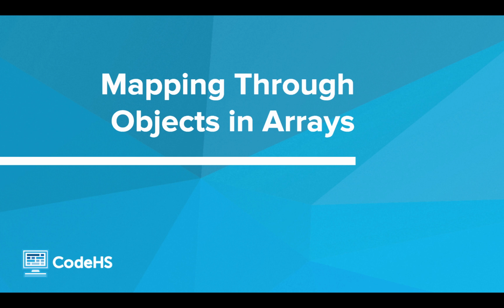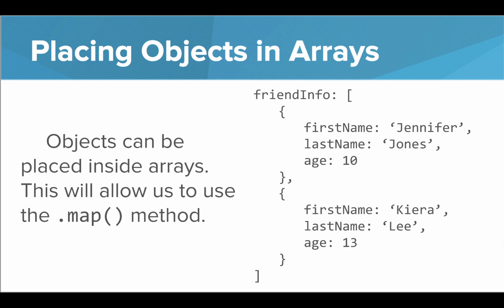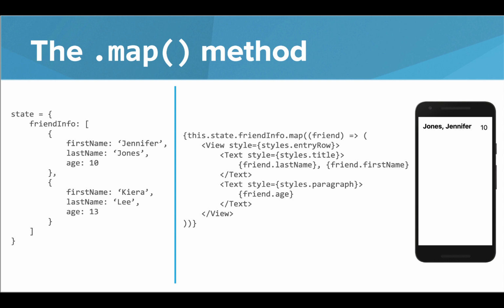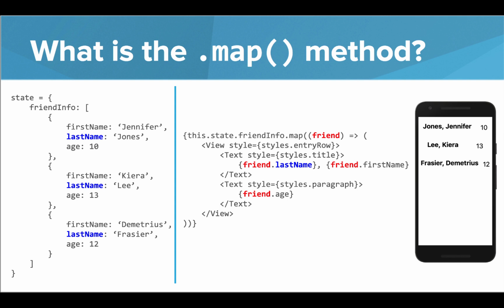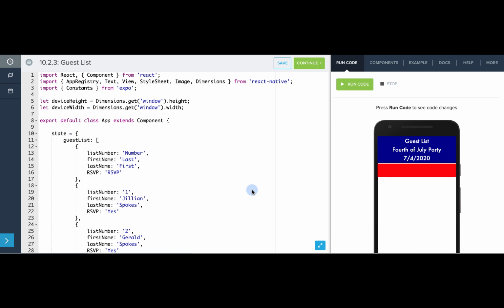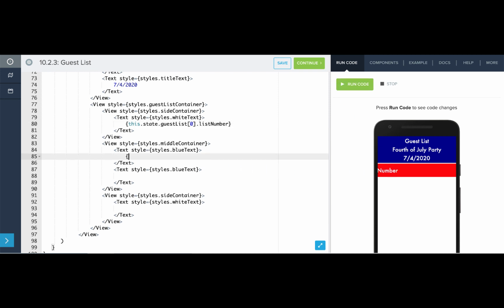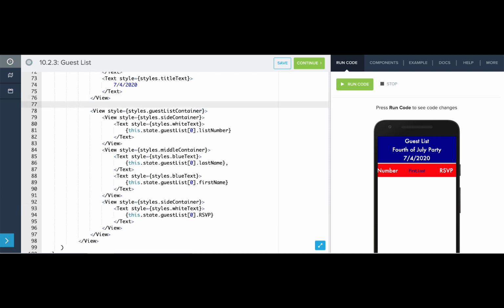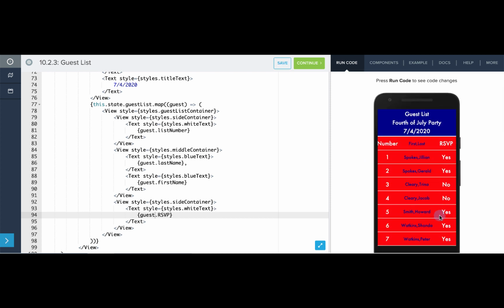Mobile Apps: Mapping through Objects in Arrays